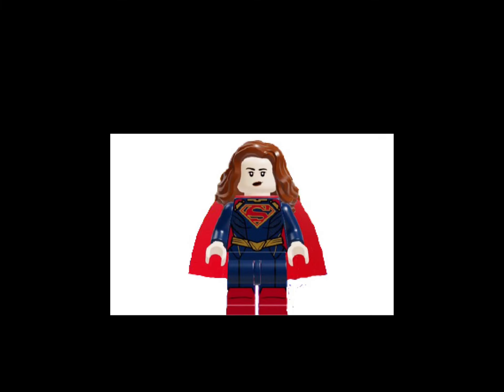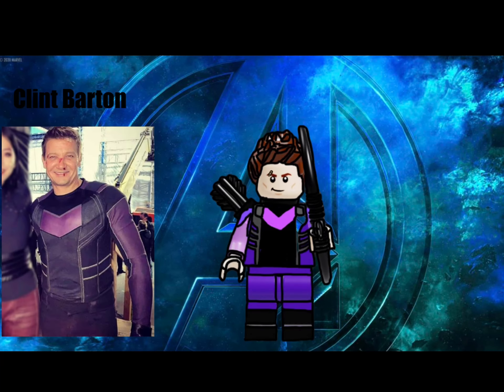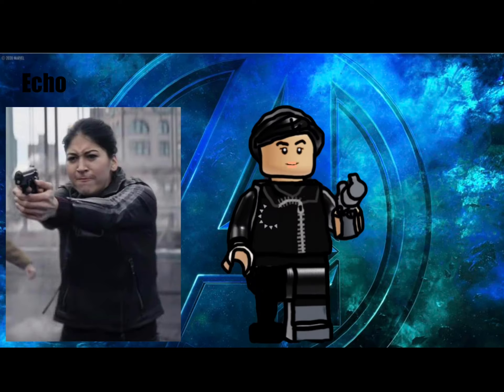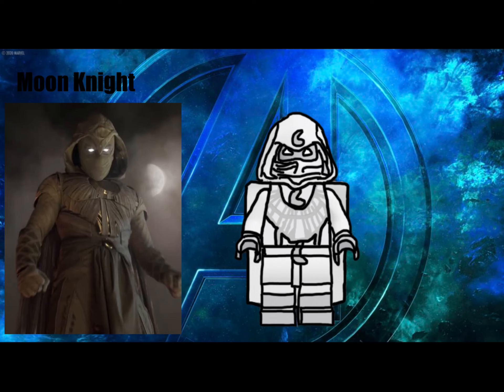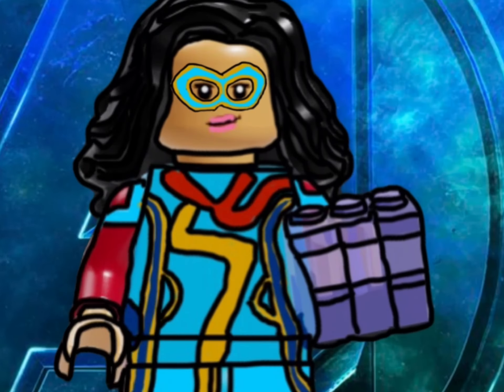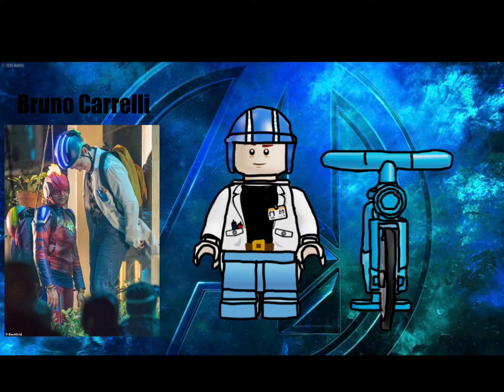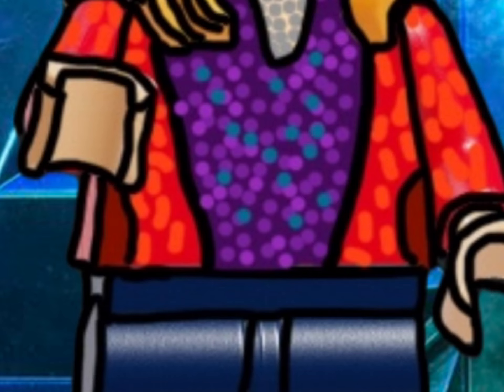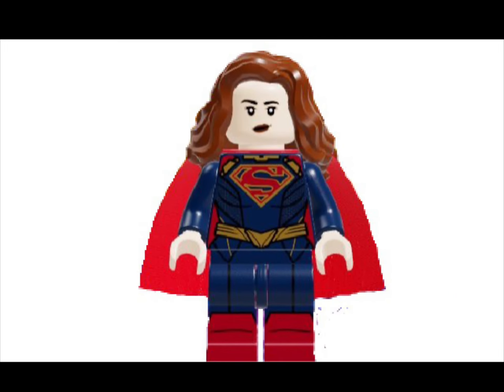Marvel Disney + CMF Series 2, Custom Minifigures